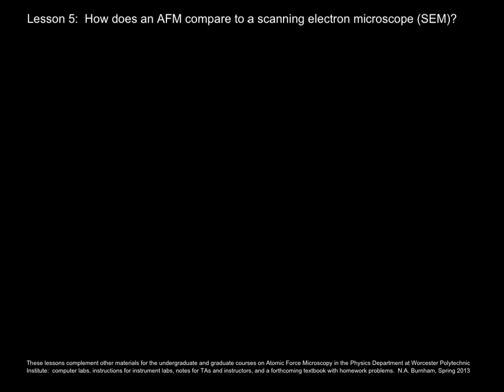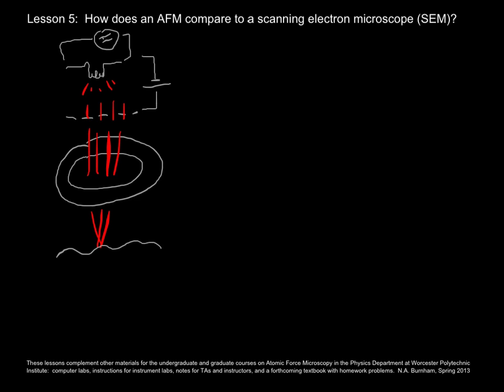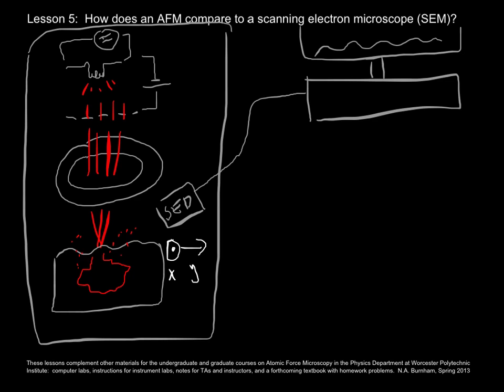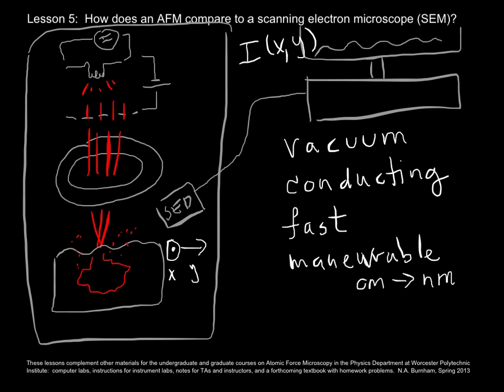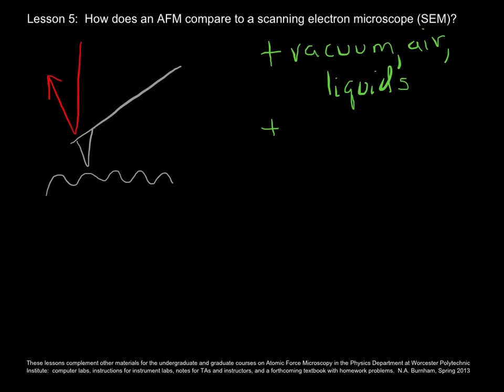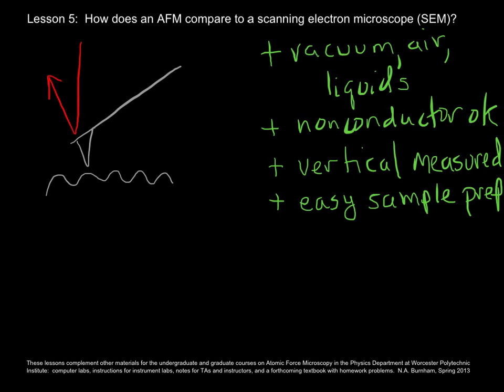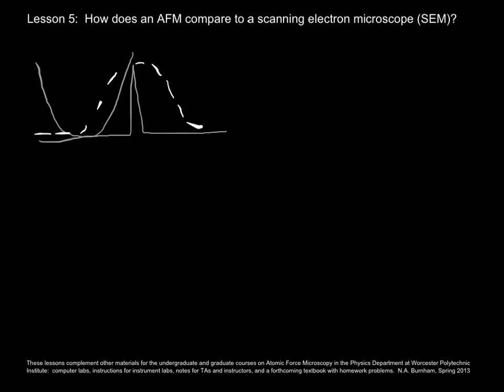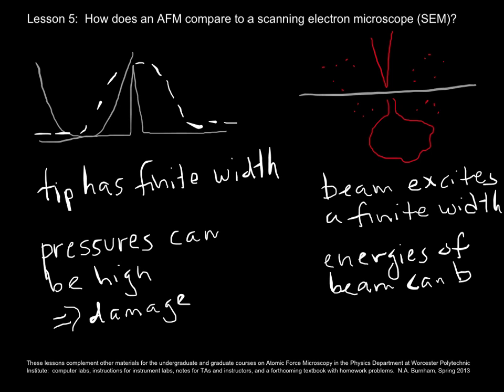AFM Lesson 5 - Comparison with SEM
This video compares scanning electron microscopy with AFM.  Section 1.2 in Atomic Force Microscopy: A Concise Introduction introduces AFM within the context of related instruments.